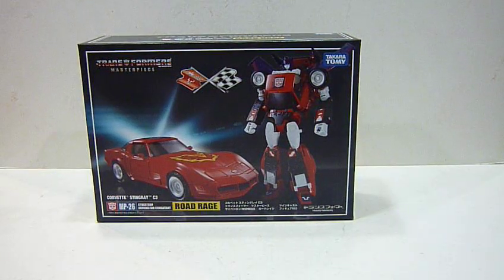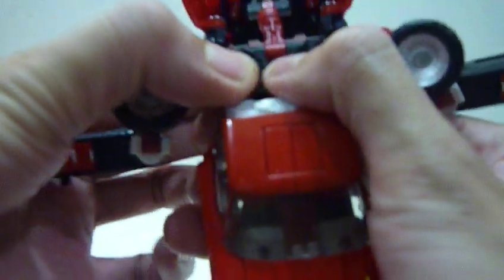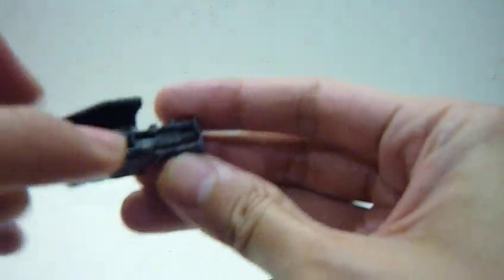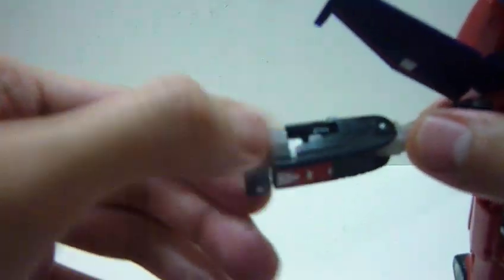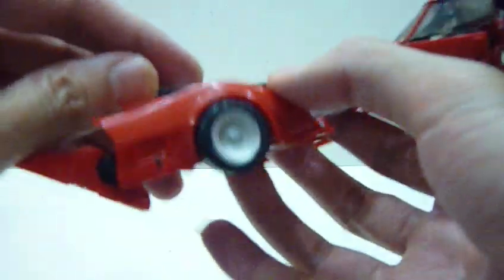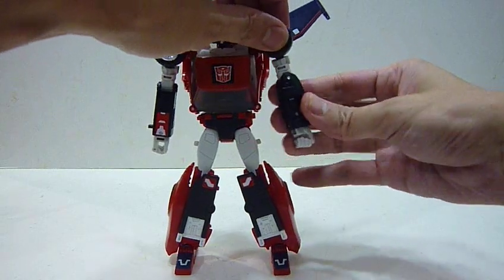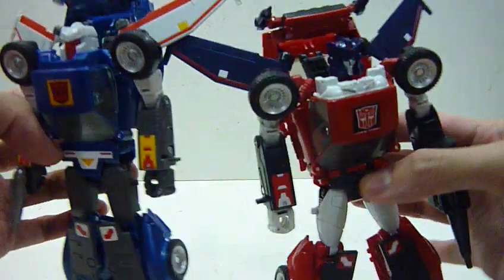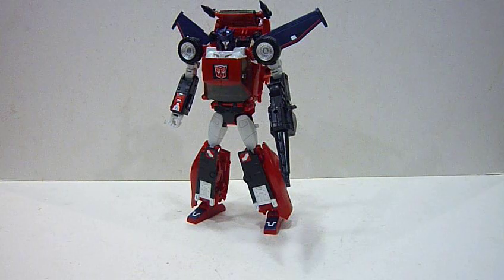TakaraTomy Transformers Masterpiece MP-26 Cybertron Ground/Air Combatant Road Rage Review